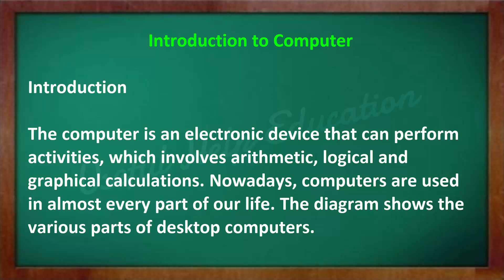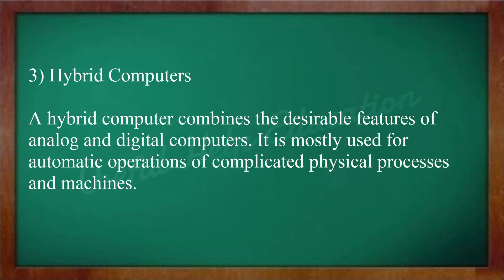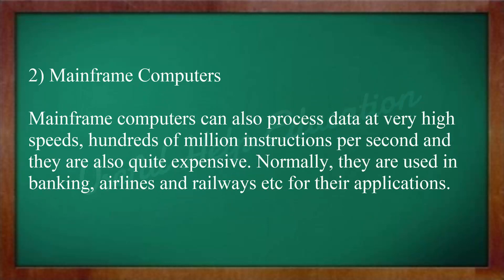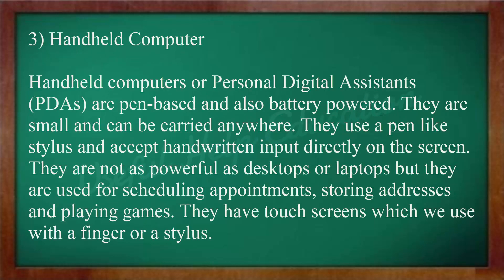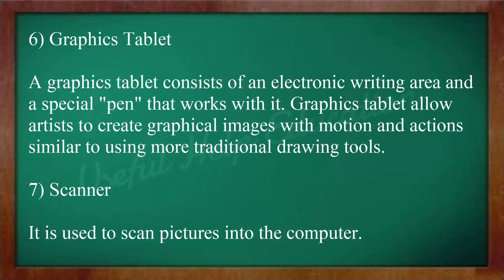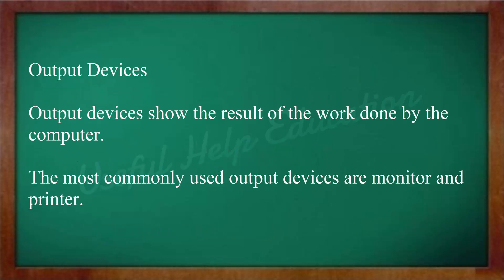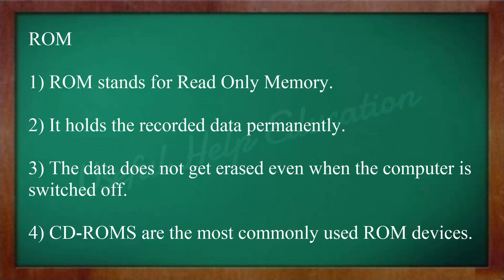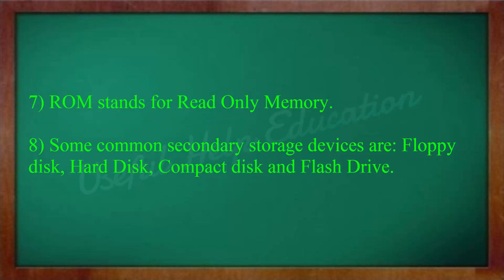Introduction to Computer | Detail Explain | Useful Help Education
Complete Computer Syllabus consept  covered by bellow link..

All Government Jobs